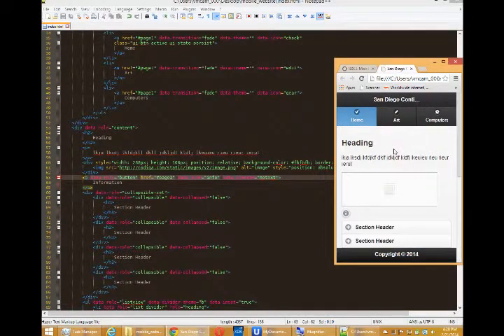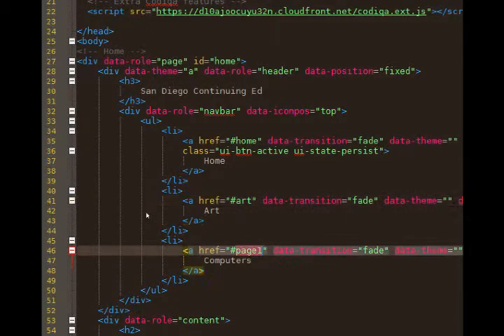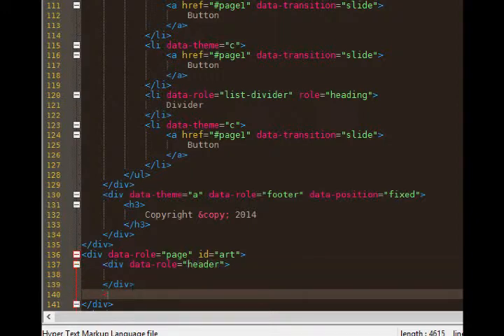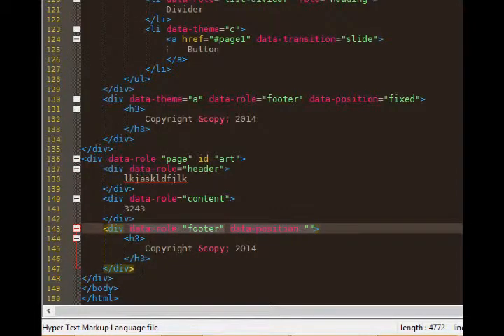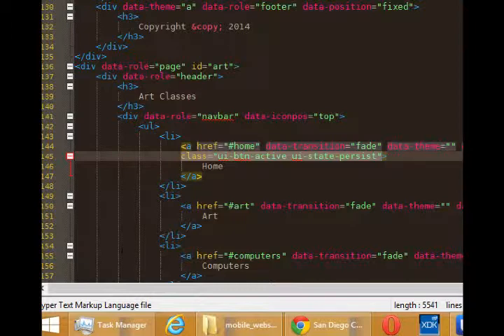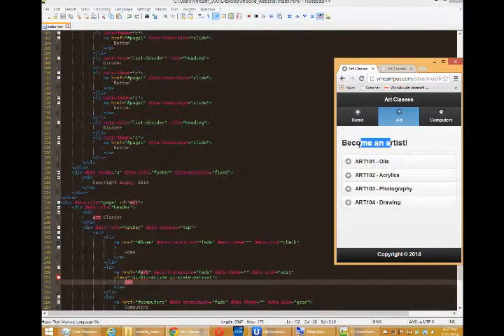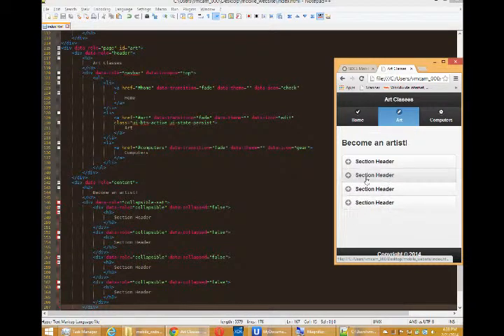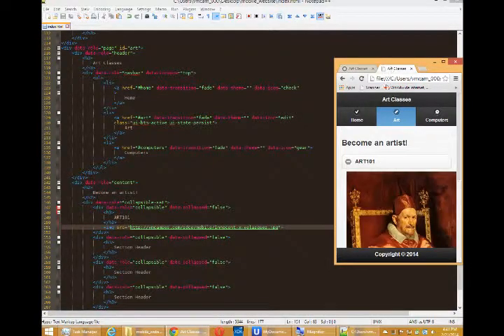SDCE HTML5 - Week 3 Lesson 7